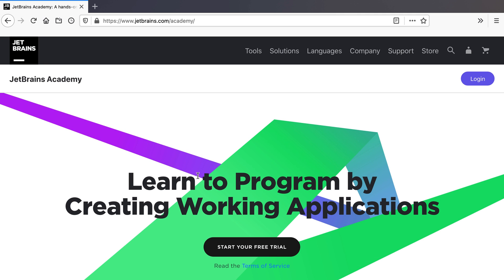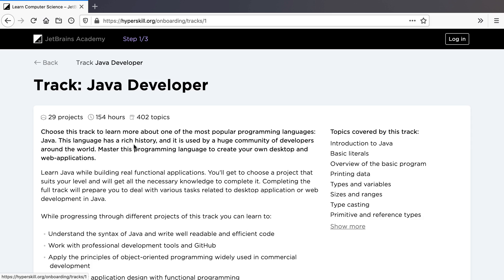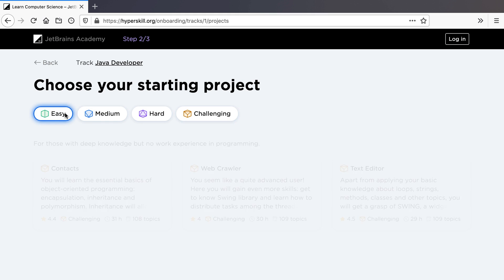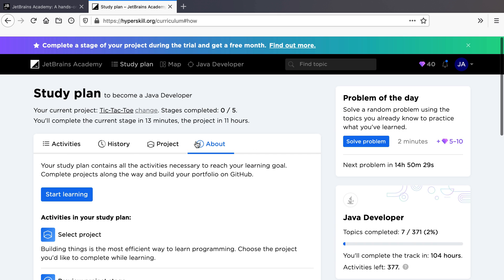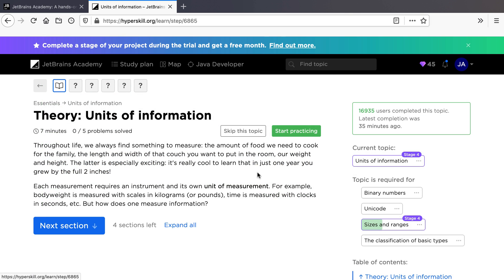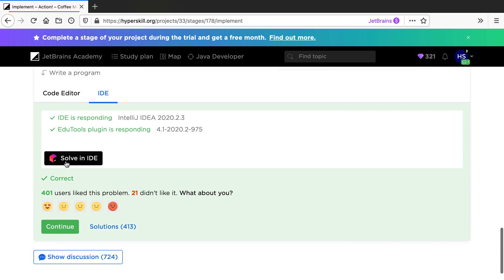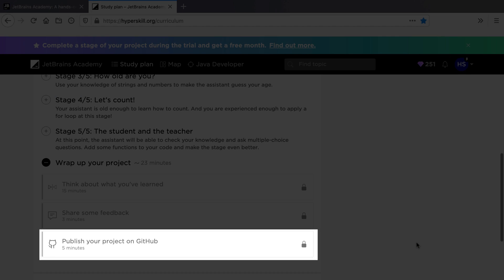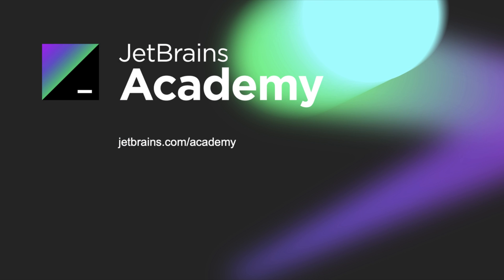JetBrains Academy Overview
By creating real-world applications, you'll learn and master programming as well as specific subjects like Math and Machine Learning. With JetBrains Academy, you'll study in a project-based environment with your personalized study plan, interactive challenges, integration with professional JetBrains IDEs, and more.